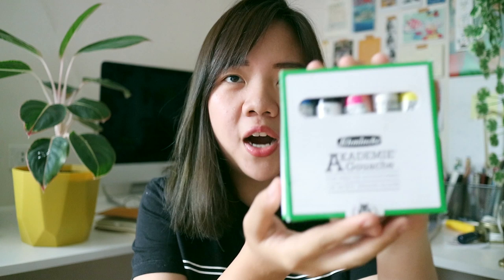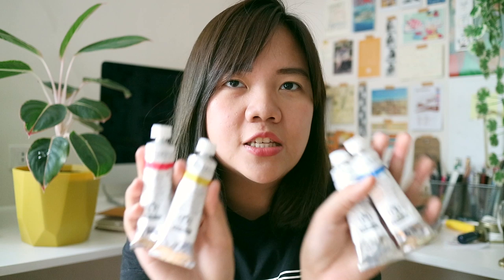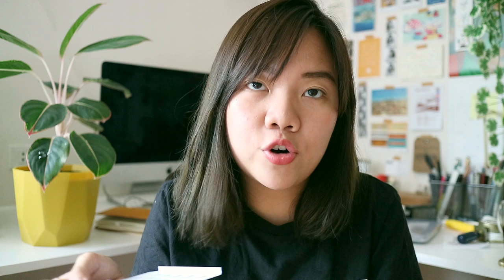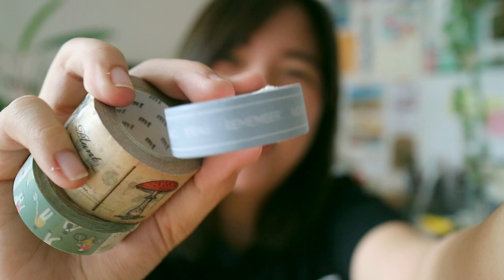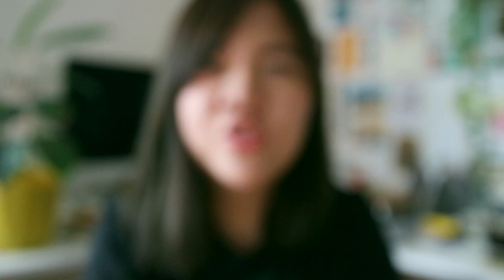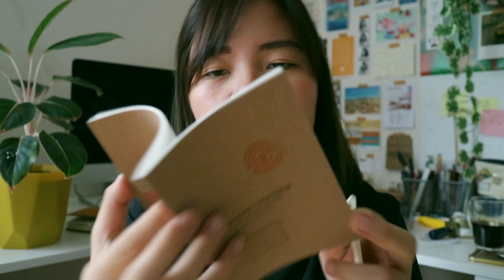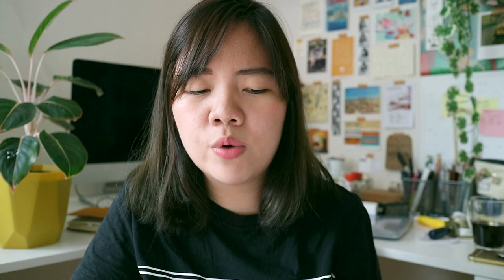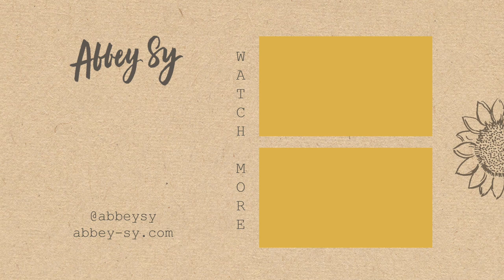Art Supplies & Stationery from Germany 🖌️| Abbey Sy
Unboxing the art supplies and stationery I brought home from Germany last summer! Which one is your fave?

Stores list:

(Berlin)
Sostrene Grene (Alexa mall, Alexanderplatz)
Boesner (Prenzlauer Berg)
Luiban (Mitte)
Santokki (Prenzlauer Berg)
Type Hype (Mitte)
Polly Paper (Mitte)
Idee (Charlottenburg)
Modulor (Kreuzberg)

(Munich)
Kaut Bullinger (Marienplatz)

☆ ABOUT ☆